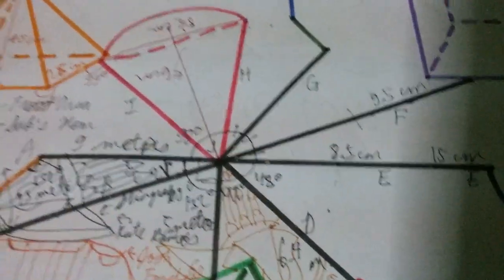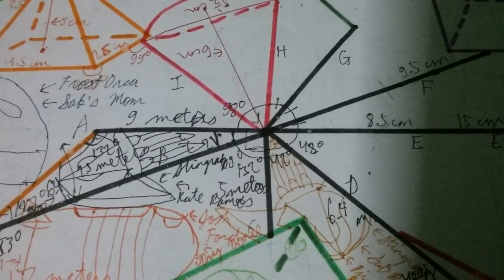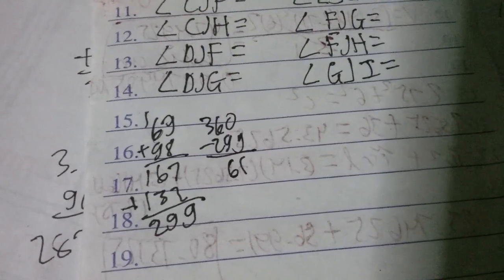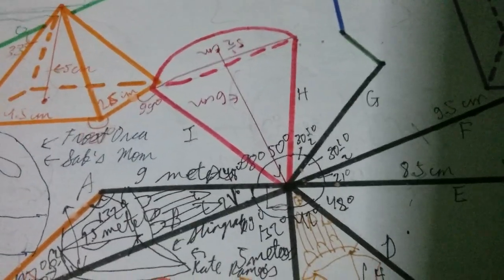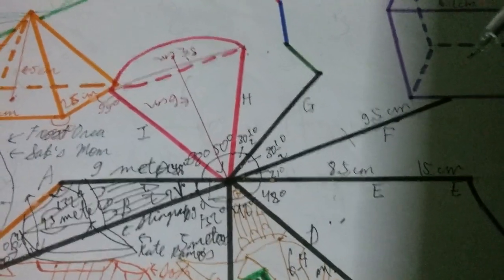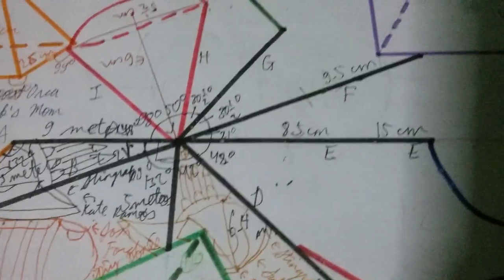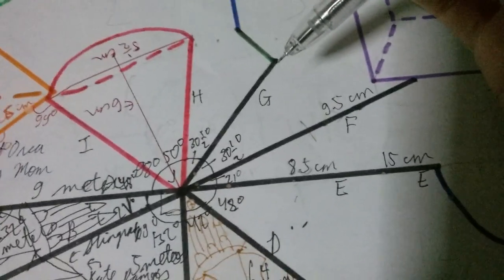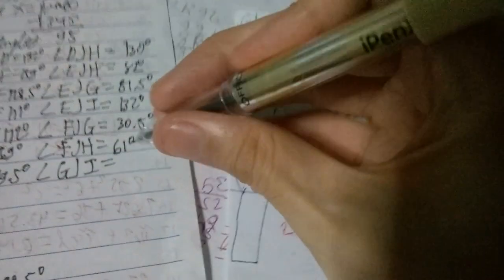Vertical angles in this word problem